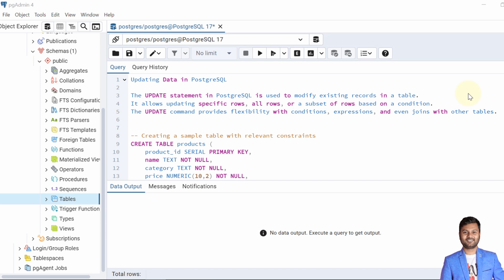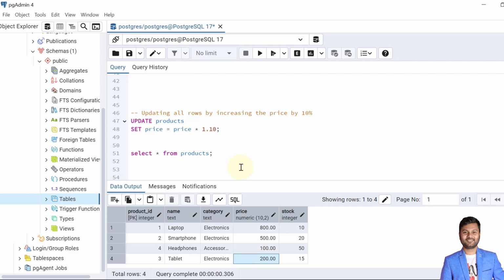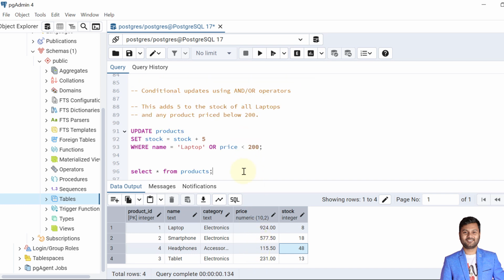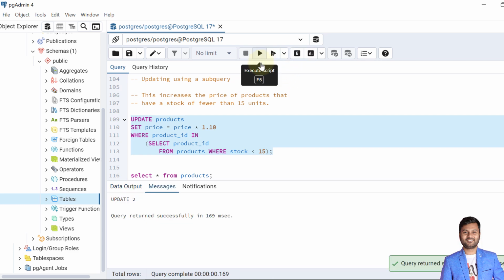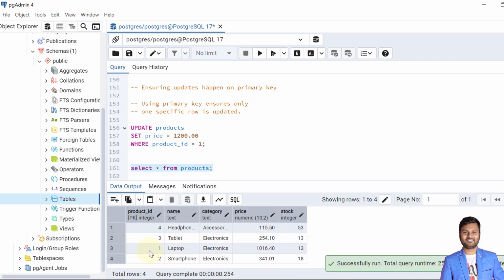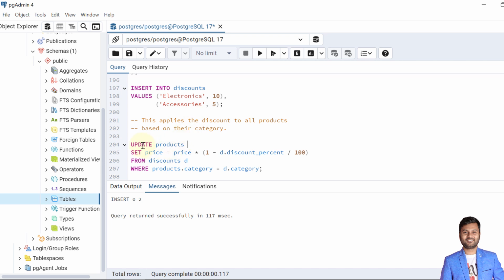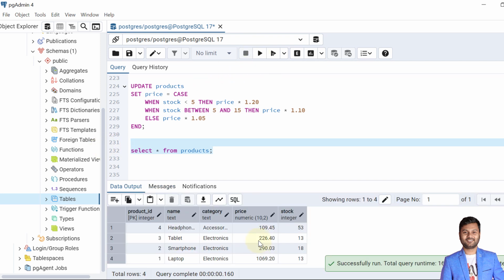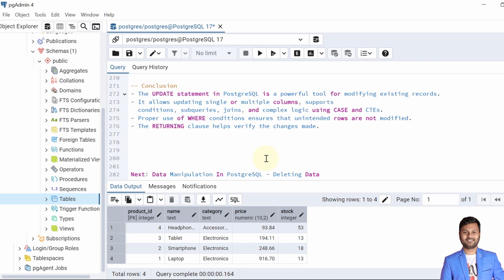UPDATE Data Options in PostgreSQL || UPDATE DML in PostgreSQL || PostgreSQL Full Playlist #29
Master the UPDATE statement in PostgreSQL! Learn how to modify records, use conditions, joins, subqueries, and more. Watch now! 🚀

Description
The UPDATE statement in PostgreSQL is a crucial tool for modifying existing records within a table. Whether you need to update specific rows, apply conditional changes, or modify multiple columns at once, PostgreSQL provides powerful options to handle data updates efficiently.

In this tutorial, we explore various UPDATE scenarios:
✅ Basic updates for modifying specific rows
✅ Applying updates to all rows with calculations
✅ Updating multiple columns in a single query
✅ Using conditions with AND/OR operators
✅ Updating data based on subqueries
✅ Returning updated rows with the RETURNING clause
✅ Safe updates using primary keys
✅ Updating data through JOINs with other tables
✅ Applying conditional updates using CASE
✅ Using Common Table Expressions (CTEs) for structured updates

We also cover essential best practices to ensure safe updates, avoid unwanted modifications, and optimize query performance.

🚀 By the end of this tutorial, you’ll have a solid understanding of how to effectively use the UPDATE statement in PostgreSQL for data manipulation.

📌 Chapters Covered:
00:00 - Introduction
00:38 - Create Sample Data
00:55 - Basic Update Example
01:22 - Updating All Rows
01:52 - Updating Multiple Columns
02:38 - Conditional Updates
03:28 - Updating Using Subquery
04:28 - Updating Using RETURNING
05:15 - Updating On Primary Key
06:00 - Using Safe Updates
06:42 - Using UPDATE With JOIN
07:50 - Using UPDATE With CASE
08:36 - Using UPDATE With CTE
09:55 - Conclusion